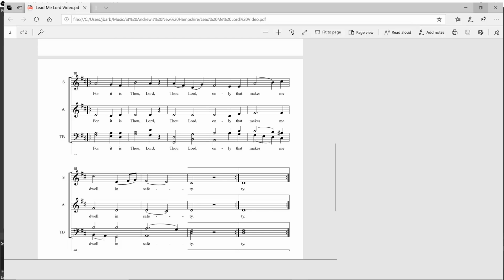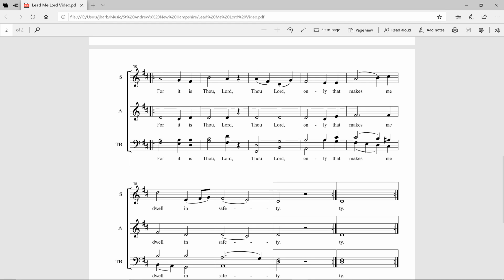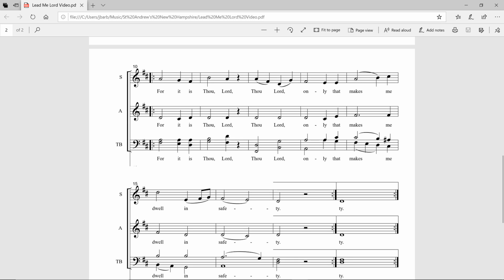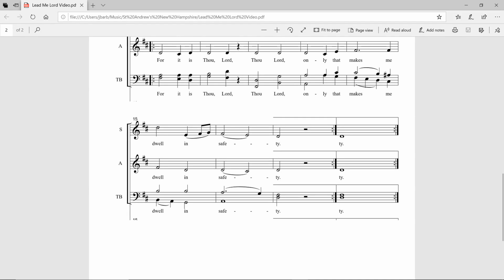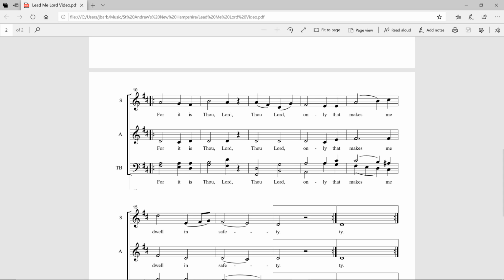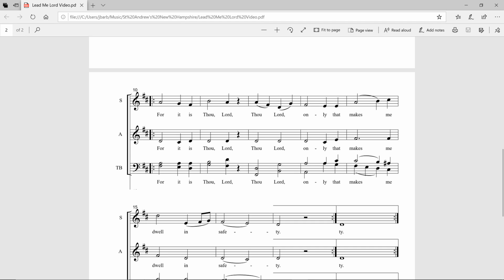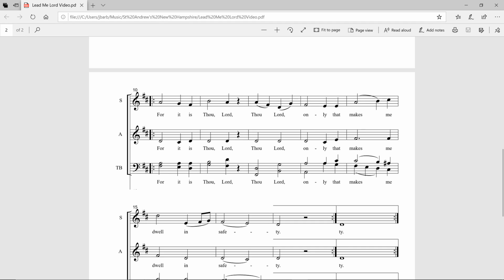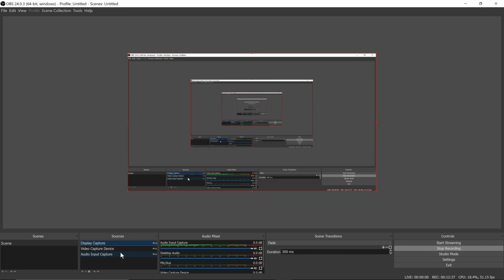St Andrew's Choir Pitch and Sight Reading Series #3